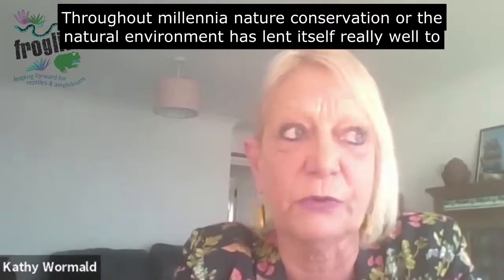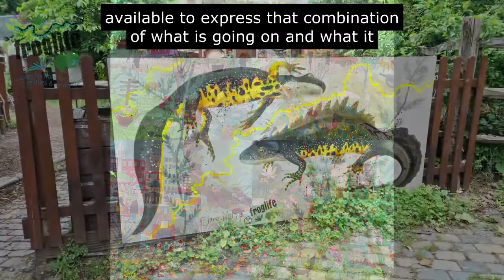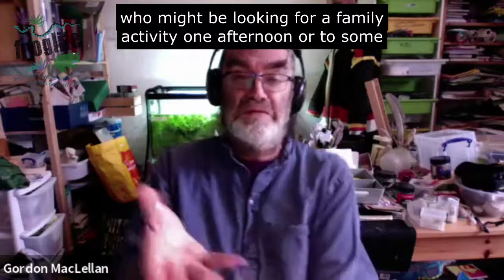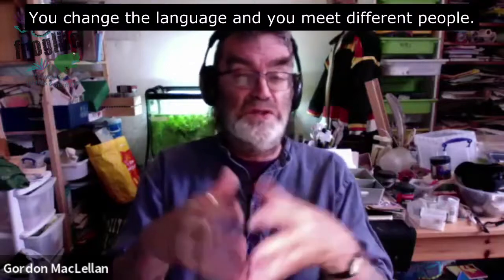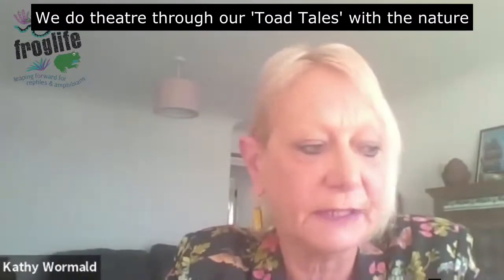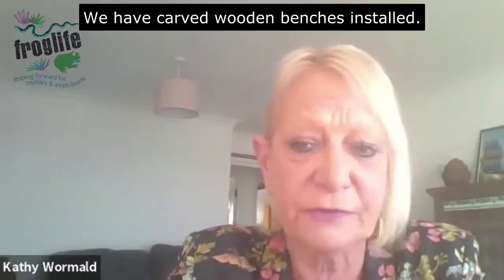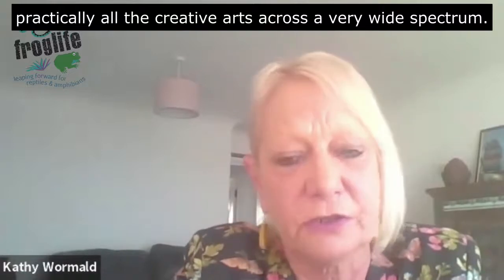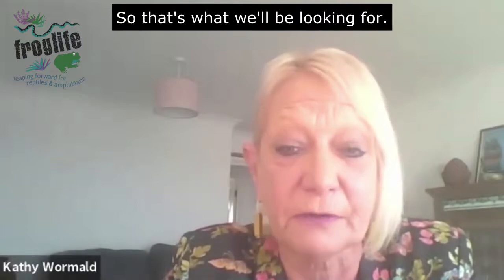Art in Conservation